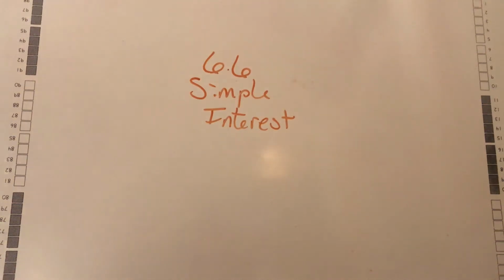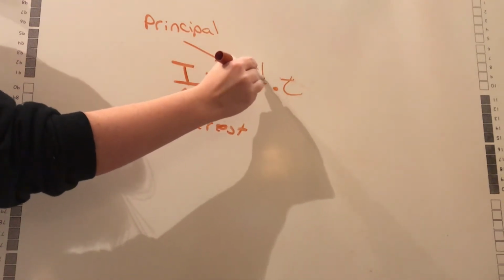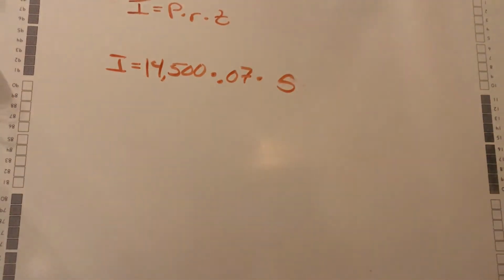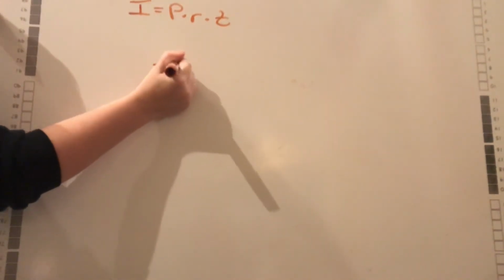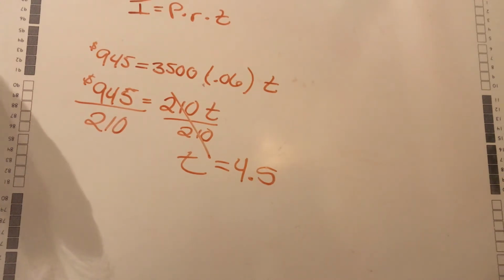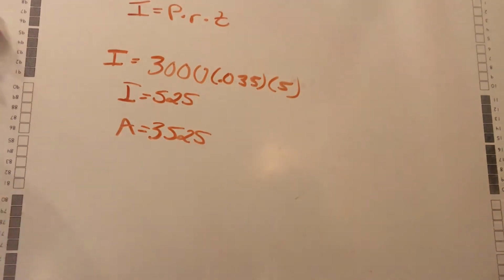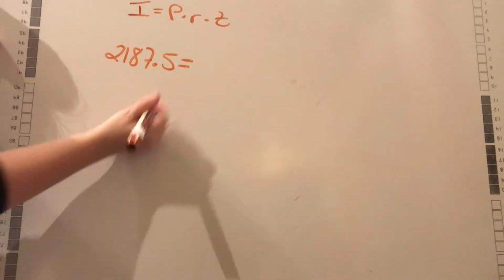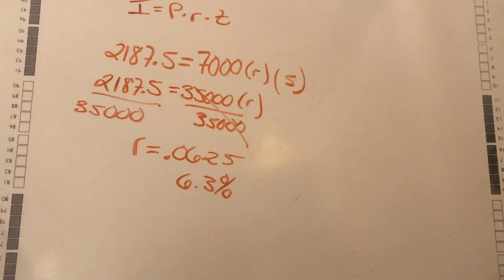Math Course 2 - 6.6